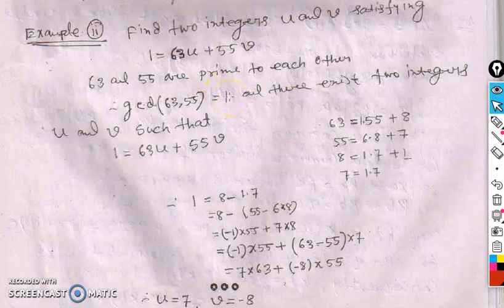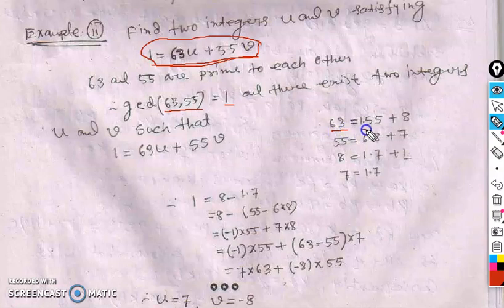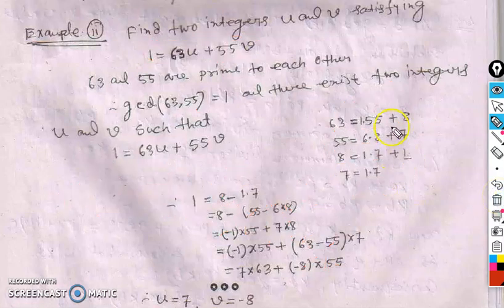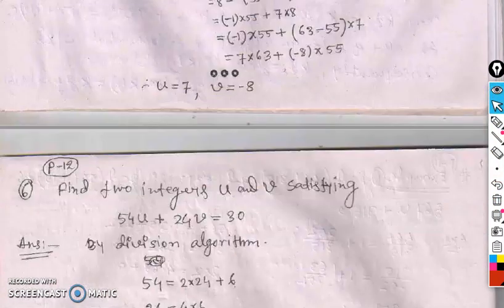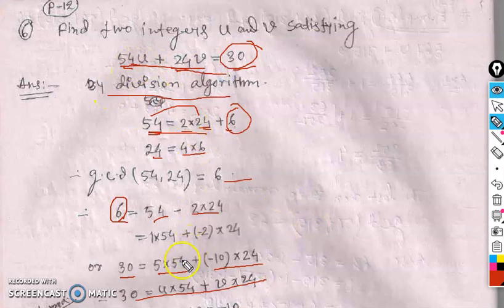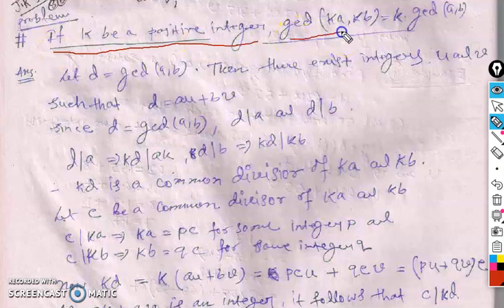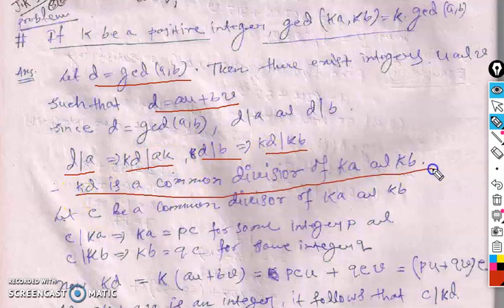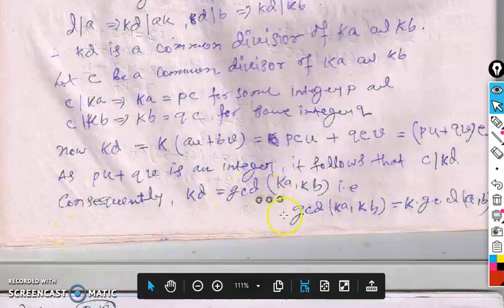PCC CS 404 Module 1 Lecture No 15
Continue .G,C.D and some theorem